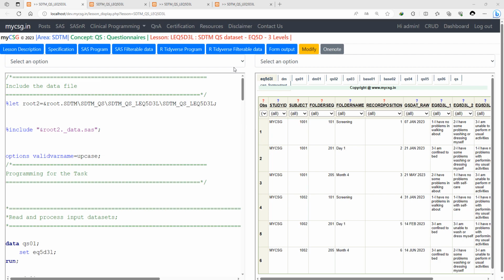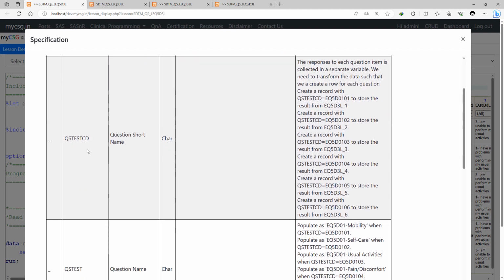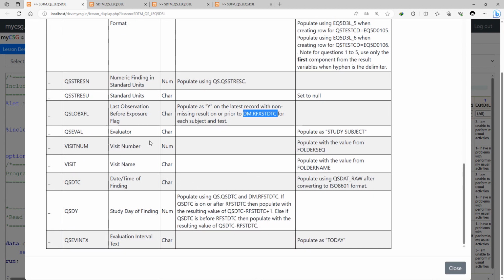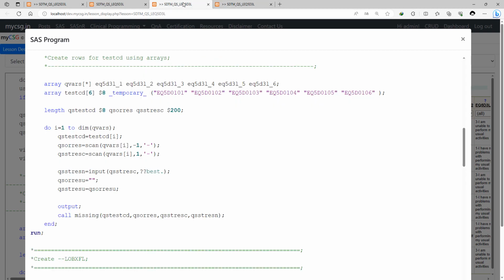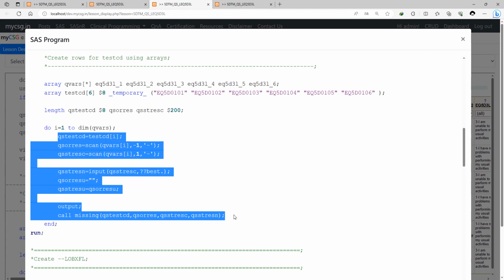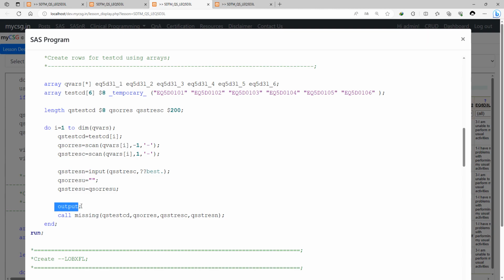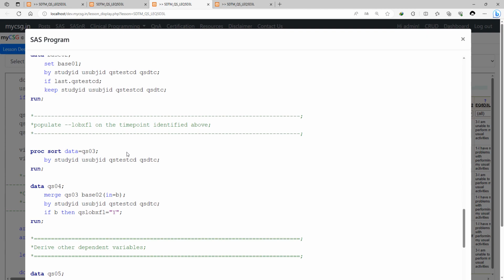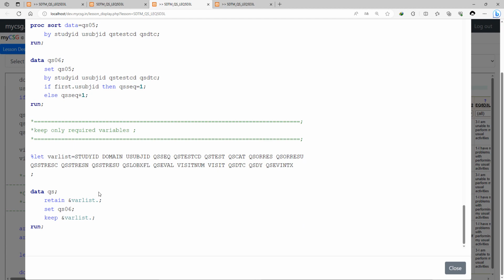SAS: SDTM QS (EQ5D-3L) dataset programming - SDTM_QS_LEQ5D3L_SAS